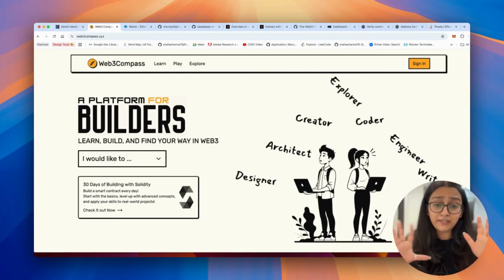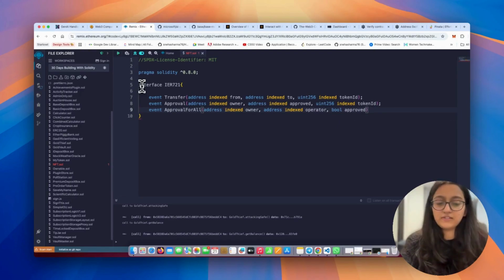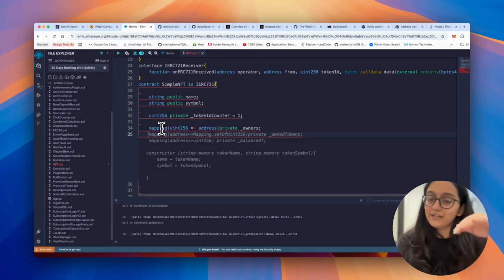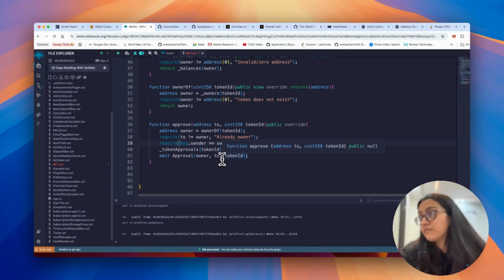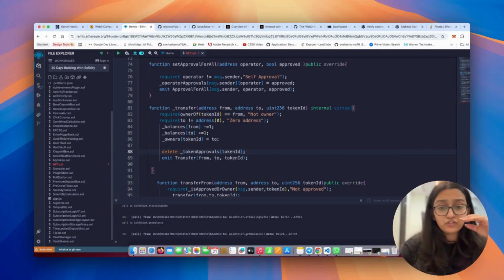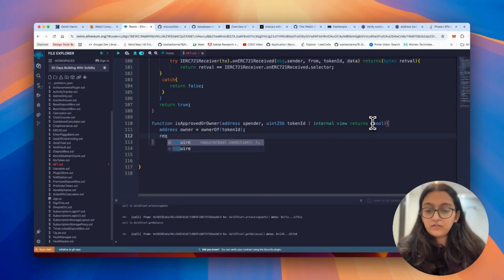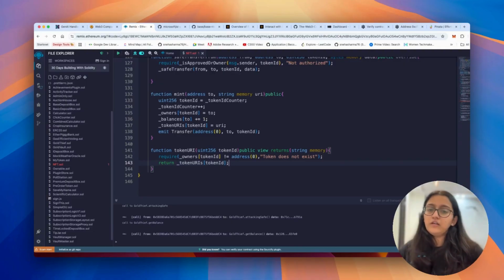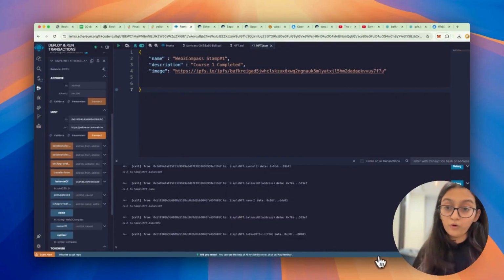30 days of Solidity | Day 21 | SimpleNFT Contract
But today?
We’re building NFTs — from scratch.

Not the monkey kind.
Not the “right-click save” kind.
The real kind — the kind that teaches you how ERC-721 actually works.

And we’re not using OpenZeppelin. No shortcuts.
Just raw, unfiltered Solidity.

You’ll write the code that:

Mints NFTs

Tracks who owns what

Adds metadata (image, name, description)

Handles transfers, approvals, and more

By the end, you’ll have your very own NFT contract.
You’ll even upload art to IPFS, mint a token, and see it show up in your wallet like a boss.

This is that moment where it clicks:

“Yo… I can actually build this stuff.”